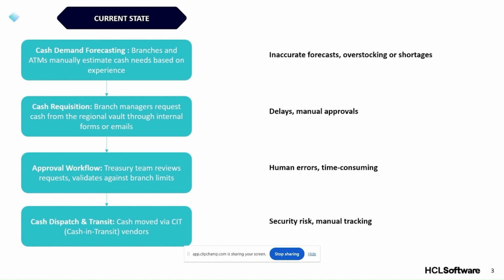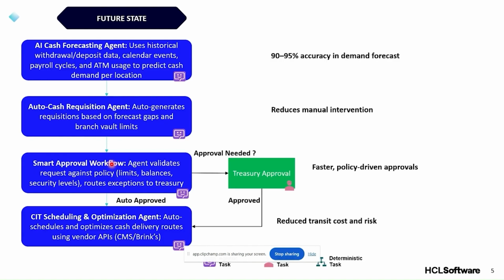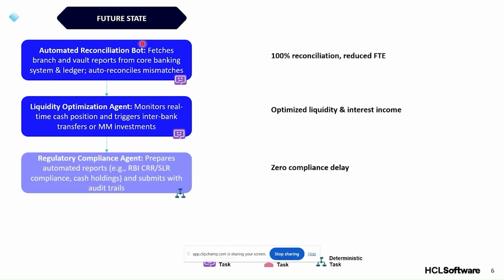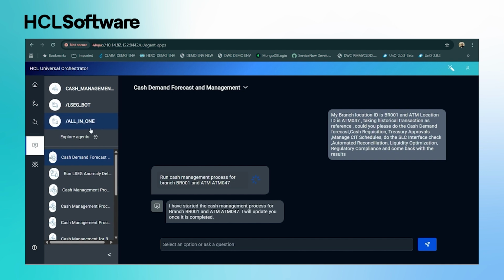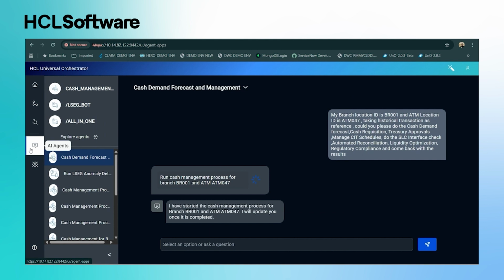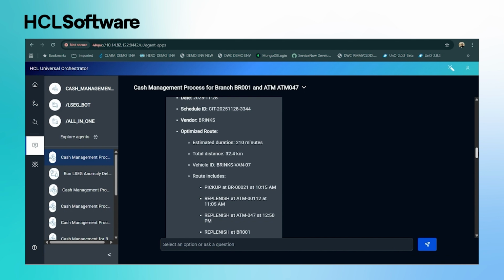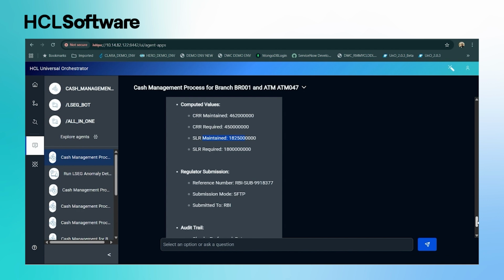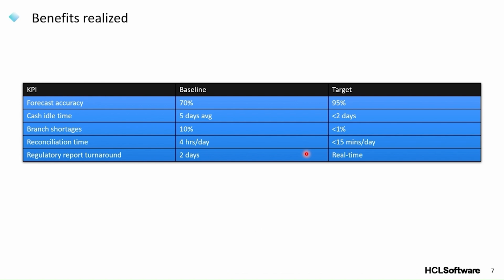Transform Cash Management with Agent-Based Automation | HCL UnO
See how HCL Universal Orchestrator (UnO) strengthens and automates the cash management practices across your organization by leveraging an agent-based approach. This video explains how to streamline daily liquidity planning, forecast cash needs with greater accuracy, automate reconciliation tasks, and simplify regulatory reporting with HCL UnO.

If your treasury function faces inconsistent forecasting, manual workflows, or compliance pressure, this walkthrough shows how HCL orchestration - an industry-leading hyperautomation platform can orchestrate processes, reduce friction, and improve decision quality.

Unlock the future of cash management through agentic orchestration with HCL Universal Orchestrator (UnO), delivering higher forecast accuracy, faster reconciliation cycles, and reduced cash idle time.